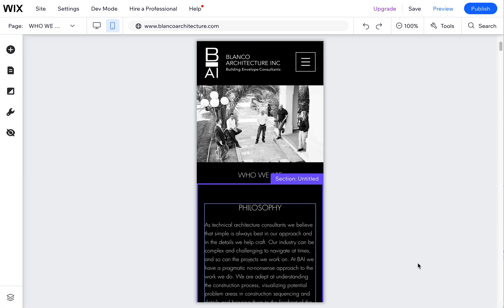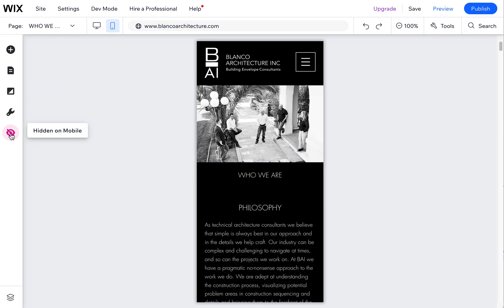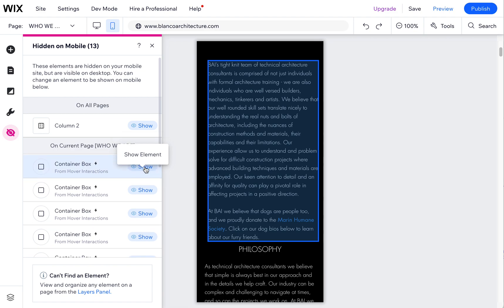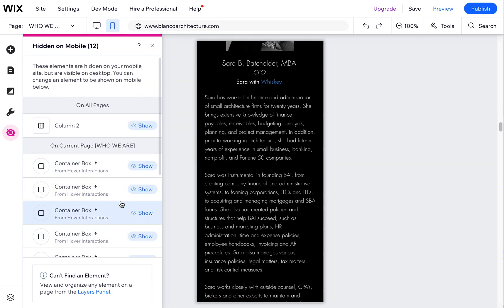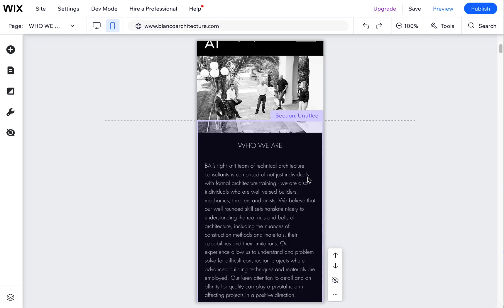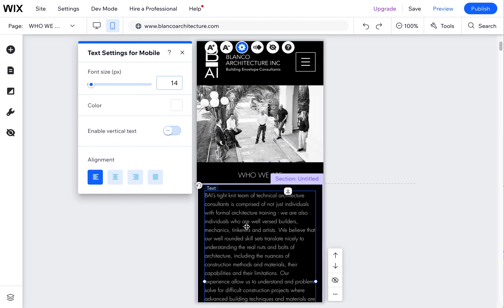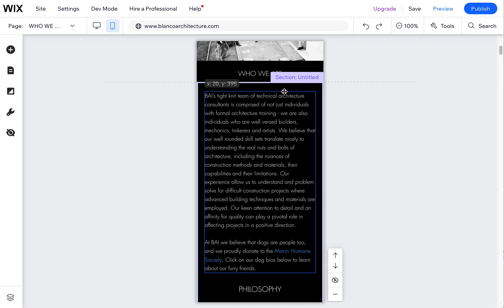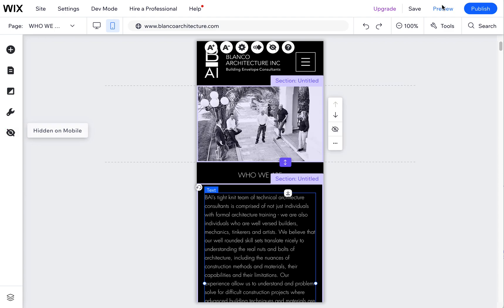Wix Designer Tip: Restoring a hidden element in the Mobile Editor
If you are editing the mobile website in the classic Wix editor, you may accidentally hide an element. It's easy to restore by clicking on the Hidden Element icon on the left hand side of the editor and unhiding the element.